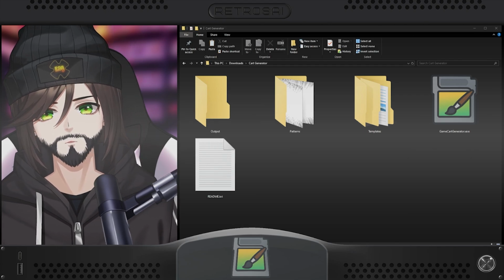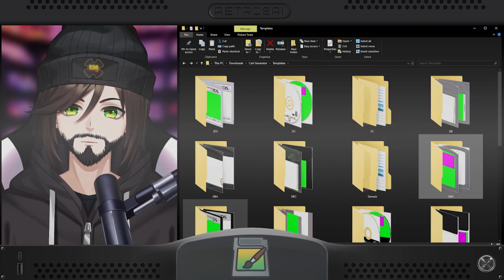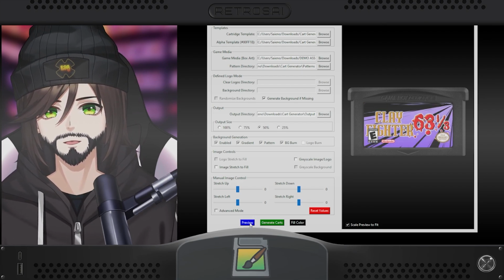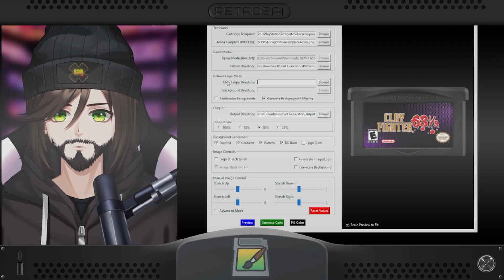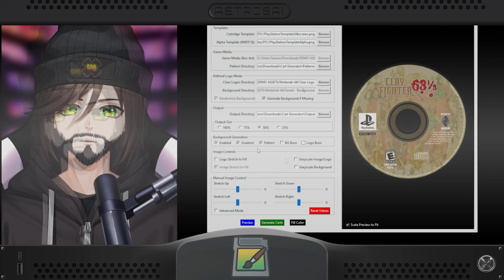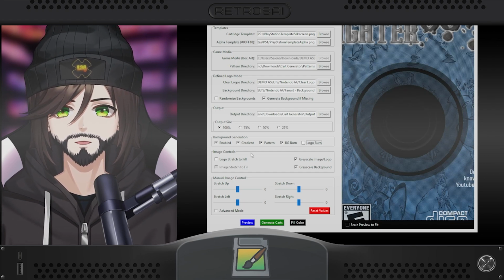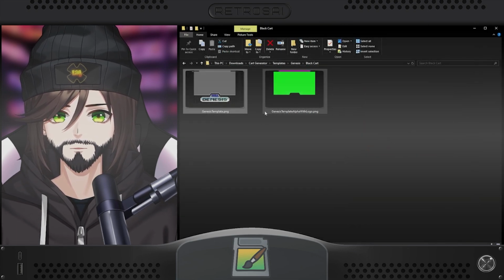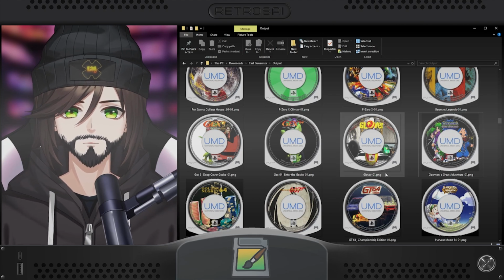EVEN EASIER Game Cart and Disc Art! LETS GO!!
This video showcases the latest version of the Game Cart Generator app, including all the new features and improvements.

Highlights:
    Defined Logo Area support
    Gradient and pattern backgrounds
    Logo and background greyscale options
    Burn effects (BG Burn and Logo Burn)
    Fill Color support for transparent areas
    Logo stretch and padding options
    Live preview and threaded batch generation
    All outputs now save to the selected Output Directory
    Recursive folder support for input images

Created by Saieno (Lets_All_Game on Twitch and @LetsAllGame  here on YouTube).